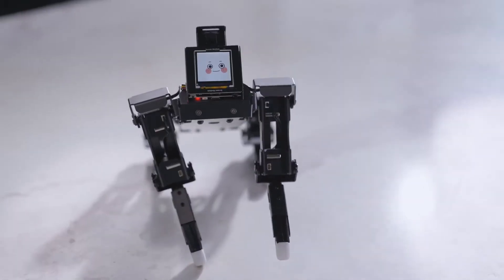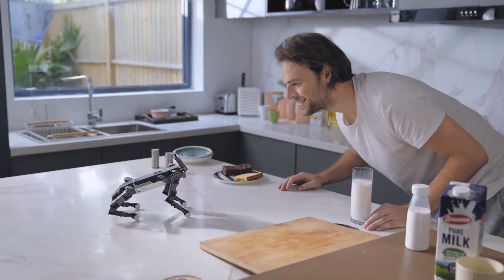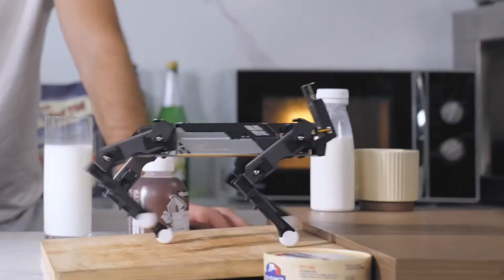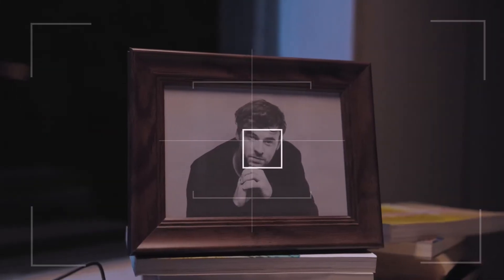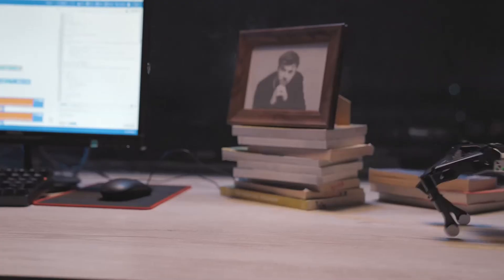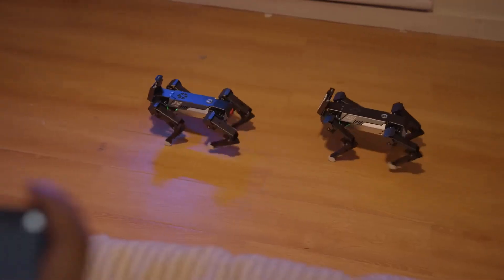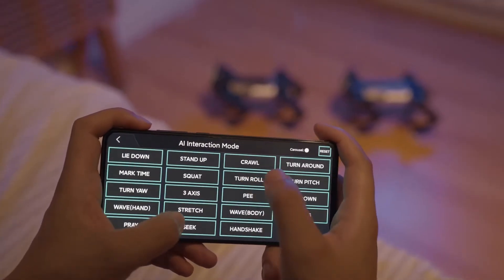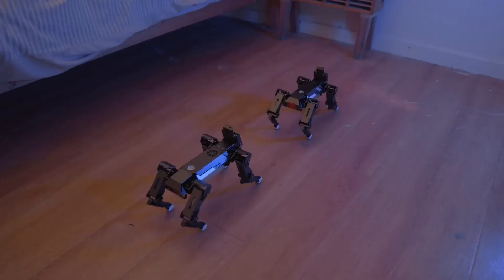Learn about Robotics with the New XGO-Mini from Luwu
Robotics are the future of the world. With every major advancement in the technological field, it becomes more apparent just how important robotics will be in the future. People will likely depend on robots for both mundane and essential tasks, and it's already happening now. However, just like everything else, perfection usually takes many small steps. Therefore, it is important for people to learn about robotics from its basics. Many companies have realized the need and desire for people to learn about robotics. With creations like the TiBeast, learning robotics is definitely becoming more accessible. Luwu Intelligence Technologies have released their own little robot buddy called the XGO-Mini.